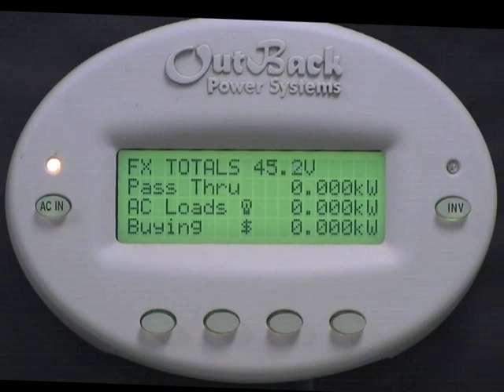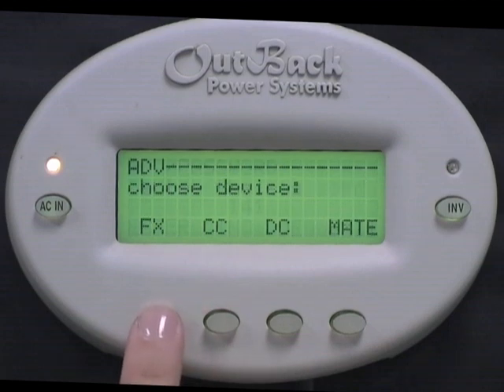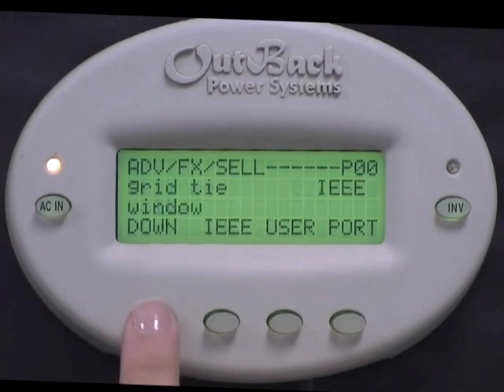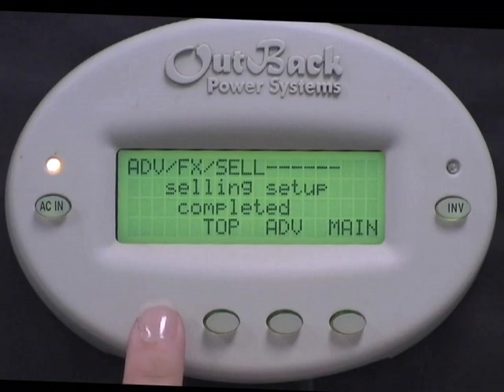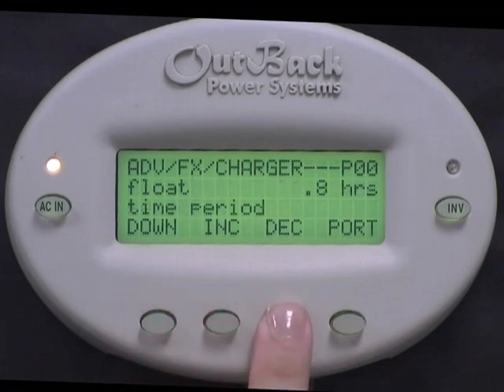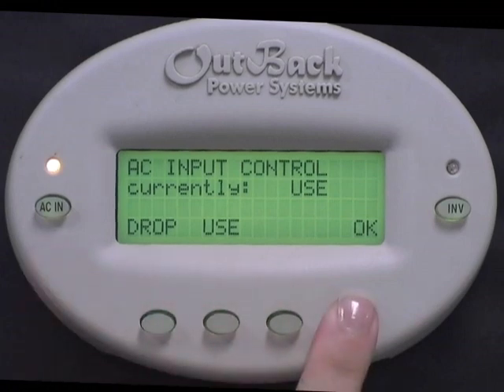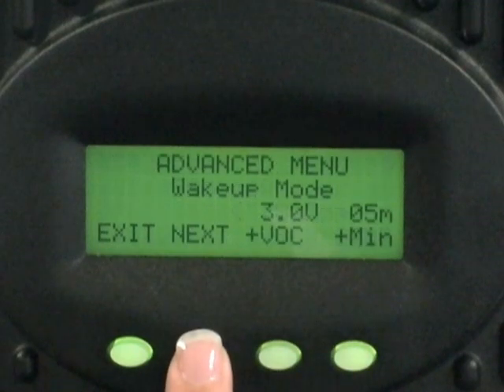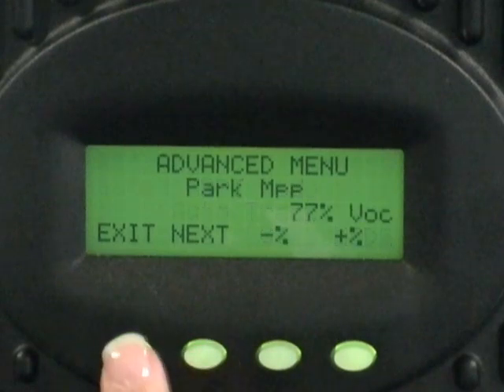Tech Support | MATE & FM60/80 Programming to Sell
Programing your GVFX or GTFX to sell back to the grid using the Outback MATE and charge controller.